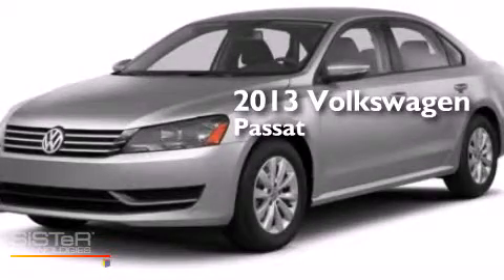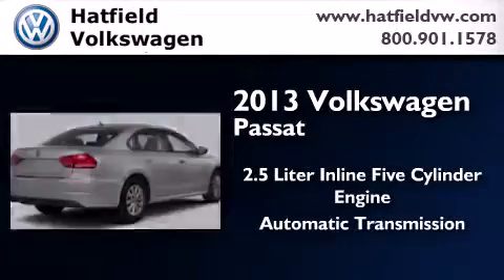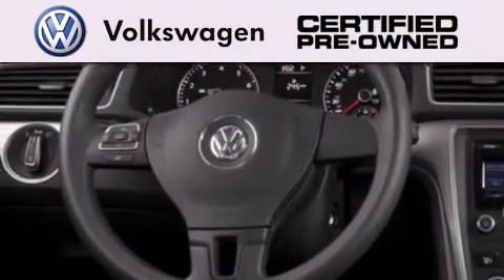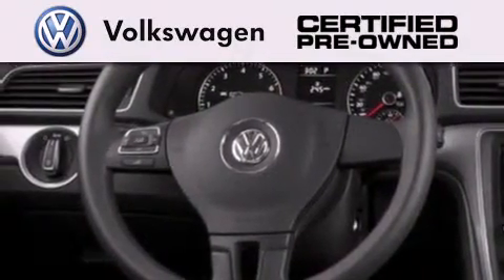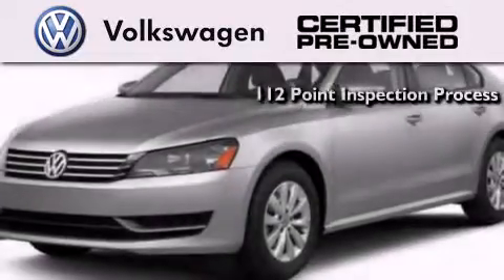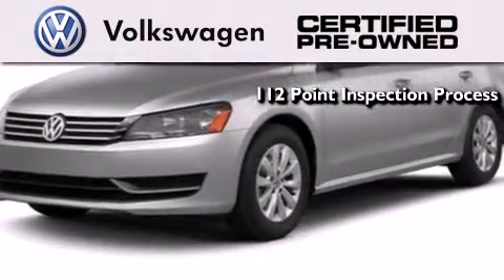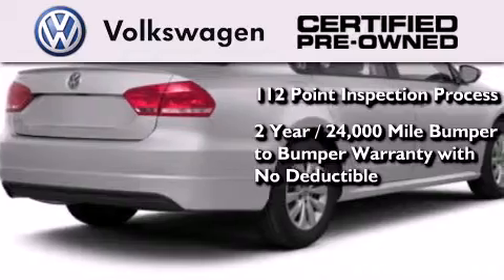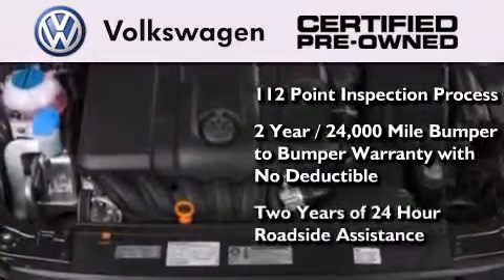2013 Volkswagen Passat Certified Columbus OH 43228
We've been honored to serve the Columbus OH area , we promise that your experience at our dealership will exceed your expectations ! Year : 2013 Make : Volkswagen Model : Passat Engine : 2.5L I-5 cyl Trans . : 6 speed automatic Exterior : Black Miles : 6,224 Interior : Beige Hatfield Volkswagen 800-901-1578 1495 Auto Mall Drive Columbus , OH 43228 Pre-Owned 2013 Volkswagen Passat Columbus OH